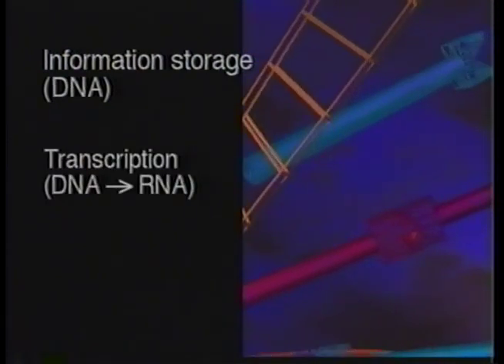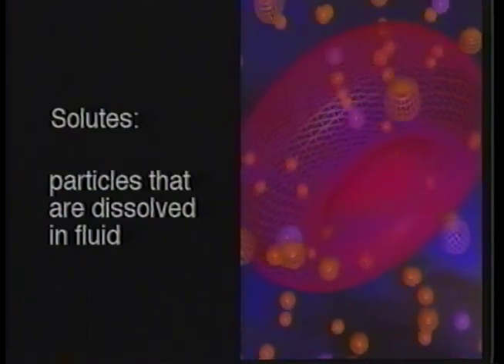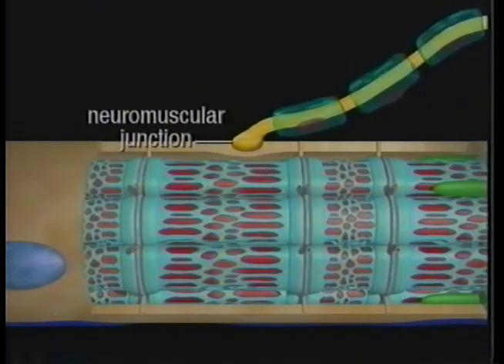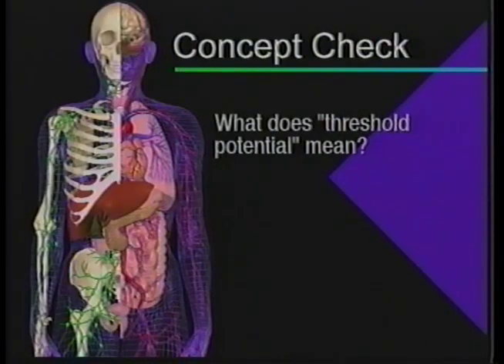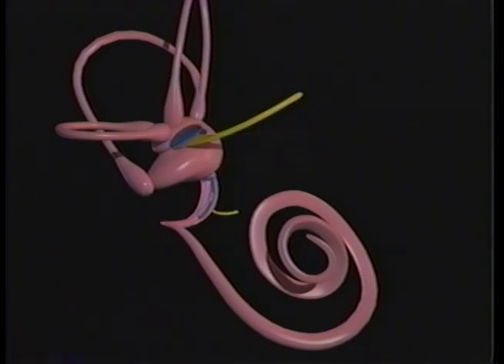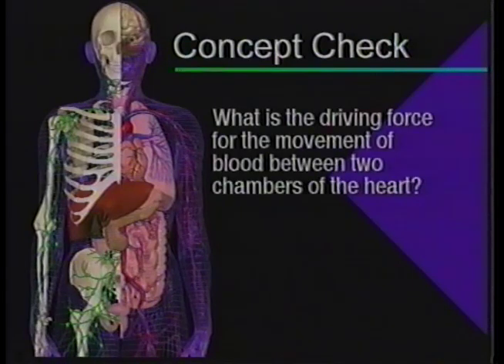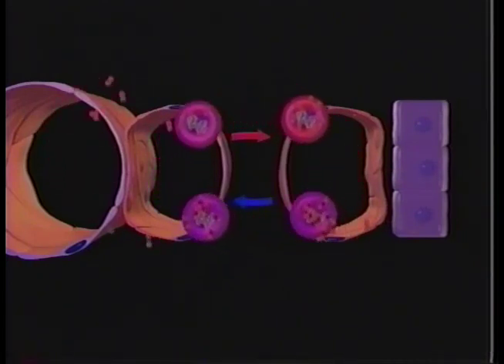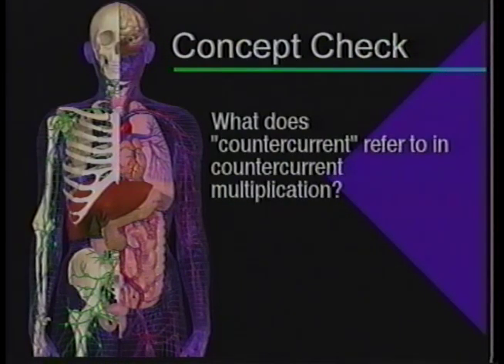prentice hall anatomy and physiology (vhs, late 1990s/early 2000s)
vhs video from prentice hall for anatomy and physiology (good for nurses and doctors)

introduction 0:00
protein synthesis 1.50
membrane transport 17:00
muscle physiology 31:50
neurophysiology 44:00
eye vision 59:00
ear hearing and equilibrium 1:09:00
heart 1:18:00
immunity 1:34:00
respirtation 1:47:00
kidney function 1:59:00